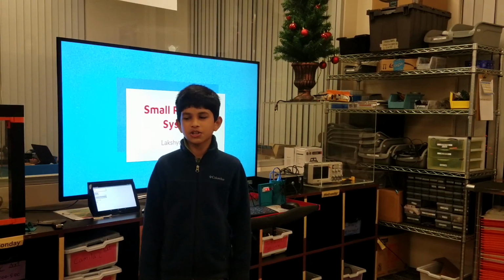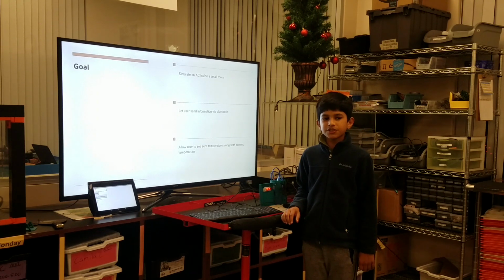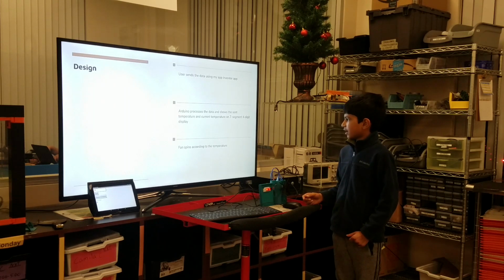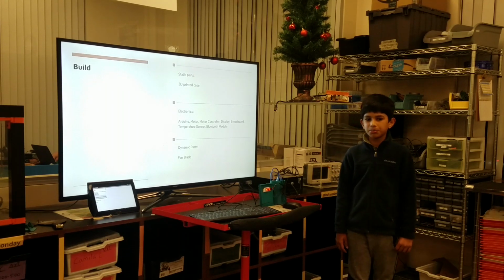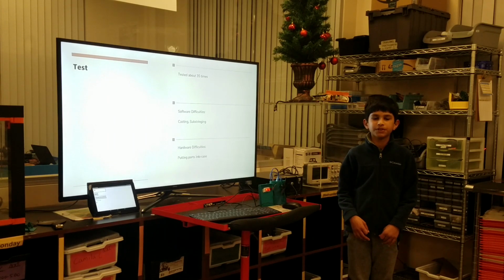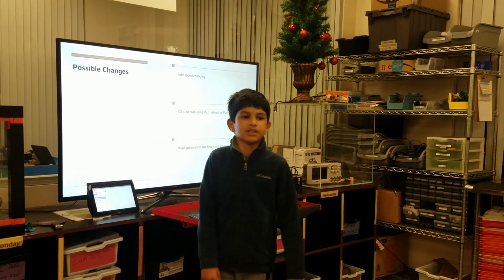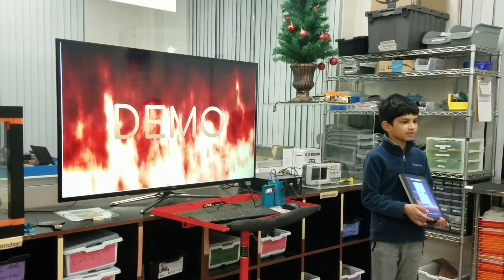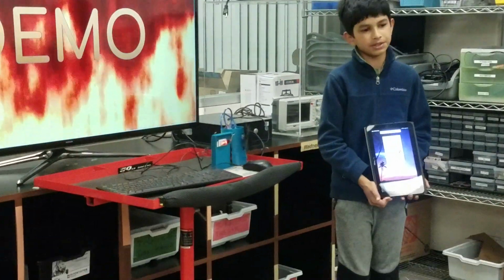Lakshya - AC fan